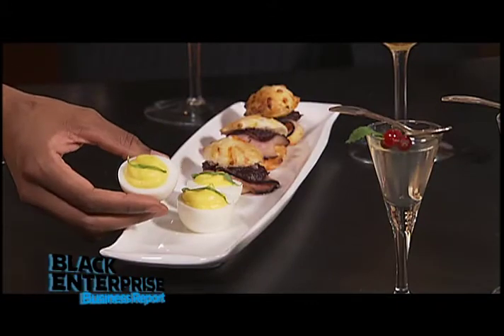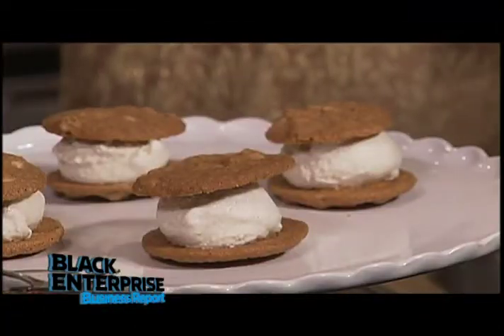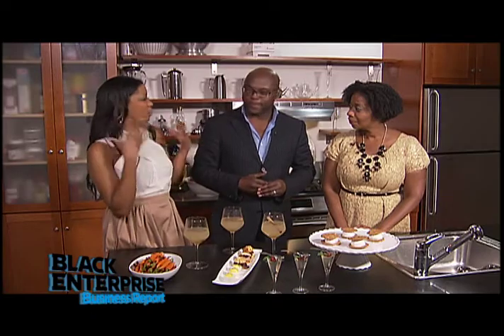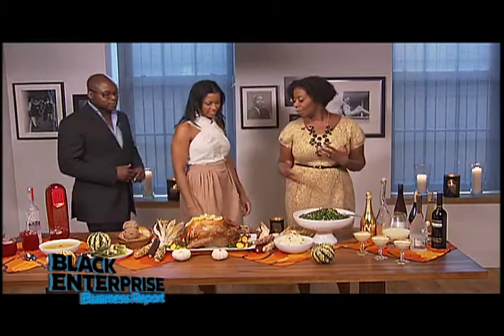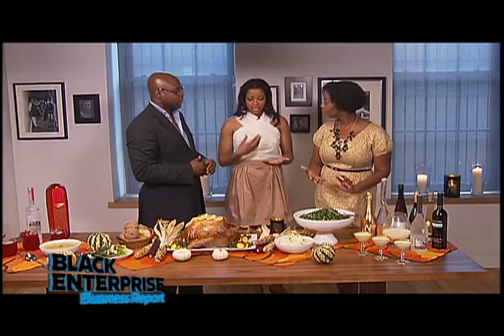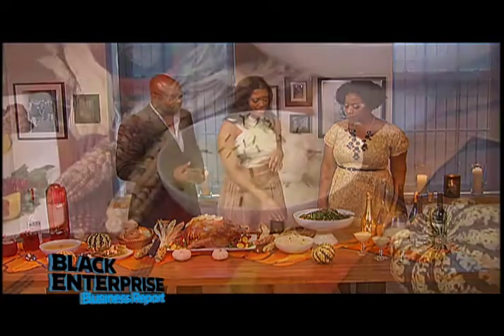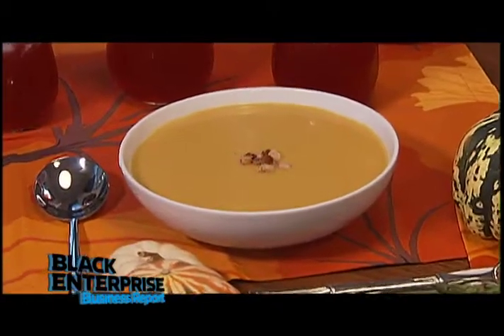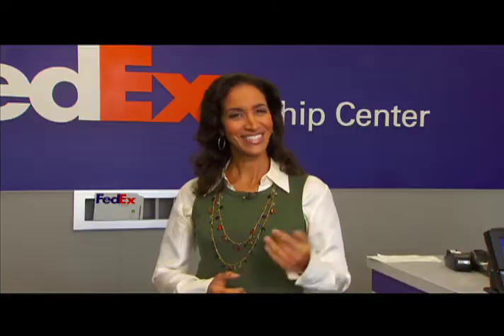How To Woo Tastebuds This Holiday Season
In this weeks Executive Style, Colin Eppiah, mixologist, and Vanessa Cantave, executive chef at Yum Yum, gives tips to pairing your drinks with the right food during your next holiday gathering.